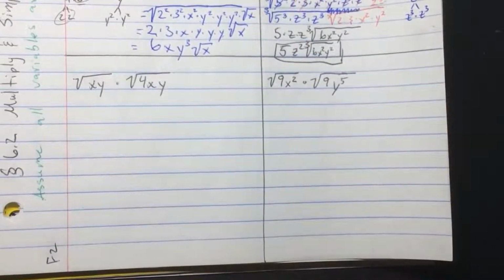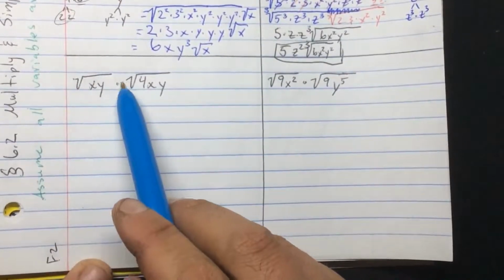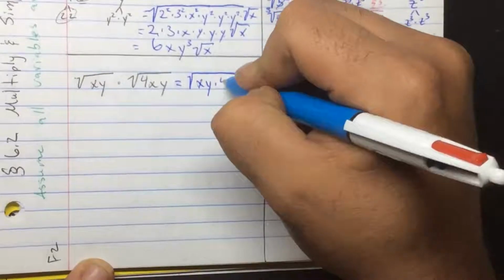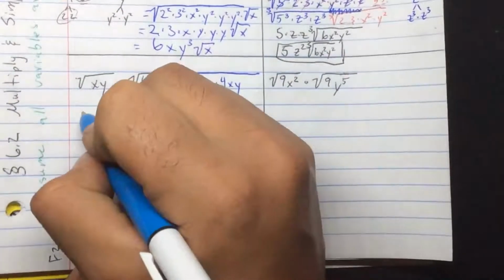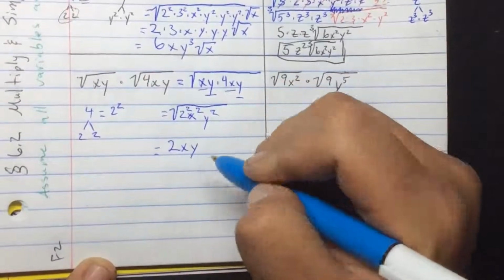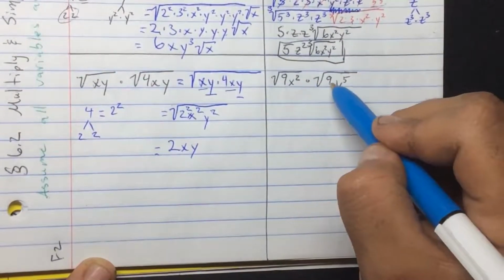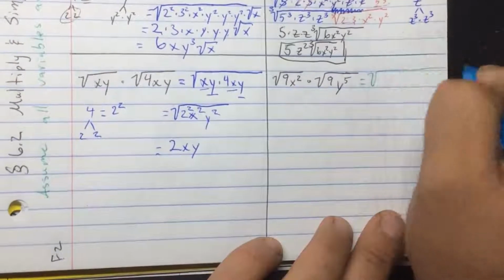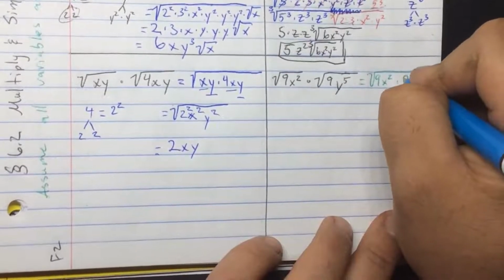§6.2 Multiply & Simplify Radical Expressions 2nd Foldable P4